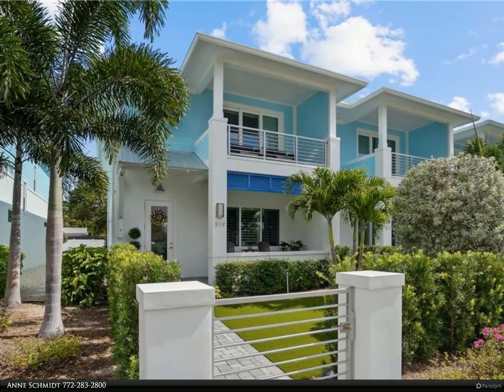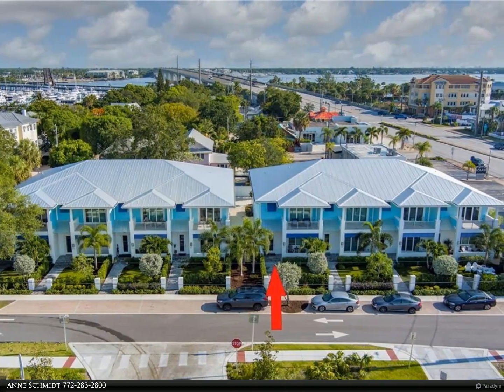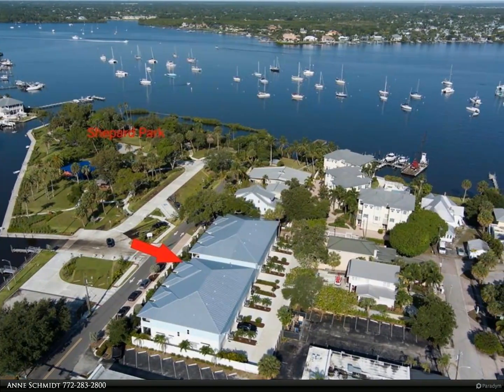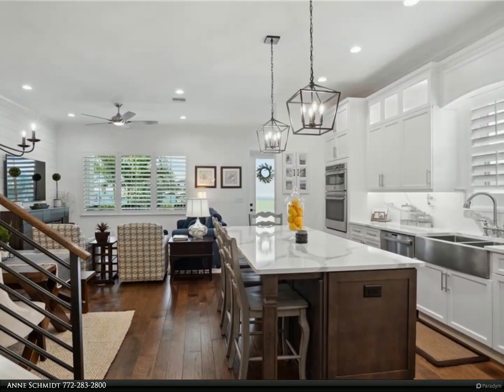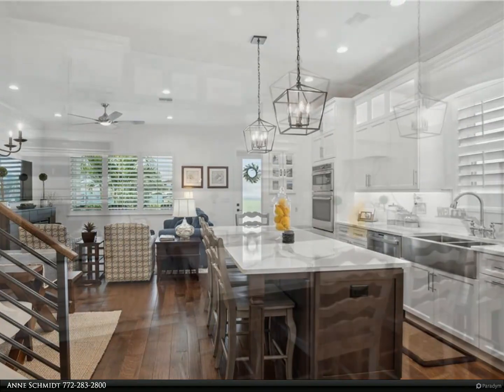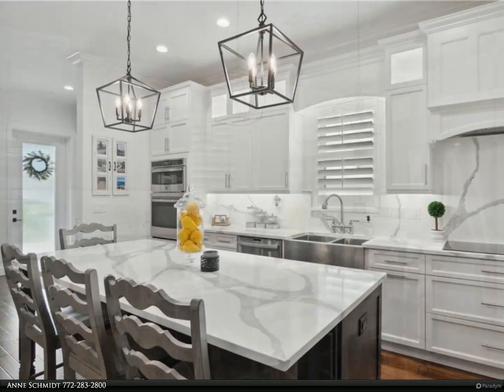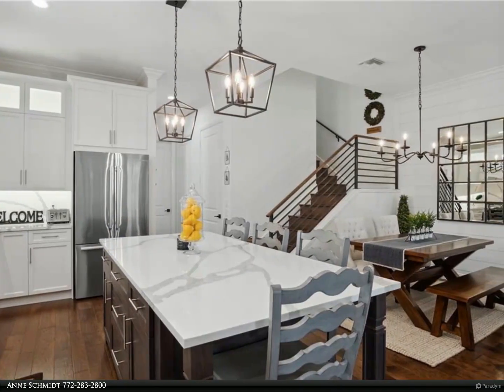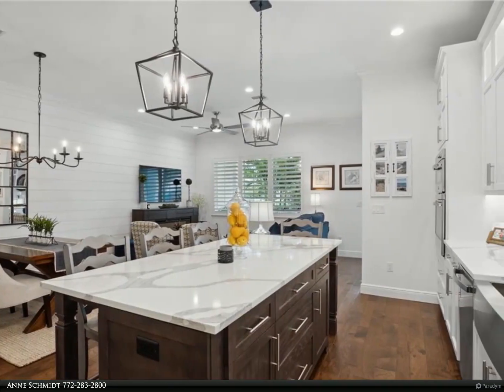Berkshire Hathaway HomeServices Florida Realty - 519 SW Ocean Boulevard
Everything you want is right at your fingers tips when you live in this 2-year-old awesome Key West townhouse overlooking a marina &amp; park and walking distance to downtown Stuart and all its shops &amp; restaurants. Accented with 9' &amp; 10' ceilings, upscale molding, shiplap siding, custom built ins, hickory wood flooring, this 3 bedroom, 2.5 bath Corner unit is smartly appointed w/ upgrades galore! The custom kitchen is matched by none w/ an oversized island, quartz counters, farmer's sink, ss appliances, wooden cabinets, separate pantry &amp; bright windows. The townhouse itself is over 2000 sqft under air &amp; has its own attached 2 car garage w/ ample parking in the back plus 2 oversized covered patios. This townhouse is 1 of 8 private residences complete w/ impact glass windows/doors &amp; professional landscaping. (Elevator can easily be added &amp; is wired for one). Downtown Stuart features waterfront restaurants, the Lyric Theater, an assortment of stores &amp; parks. This is urban living at its best!

Anne Schmidt
Berkshire Hathaway HomeServices Florida Realty